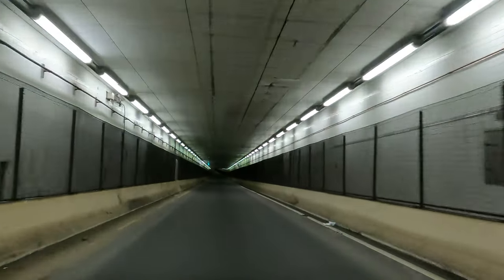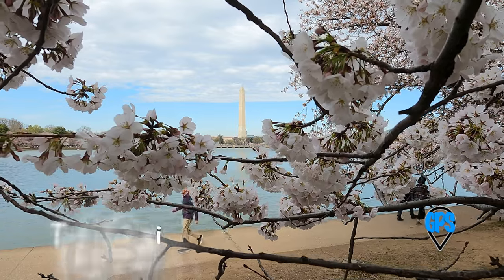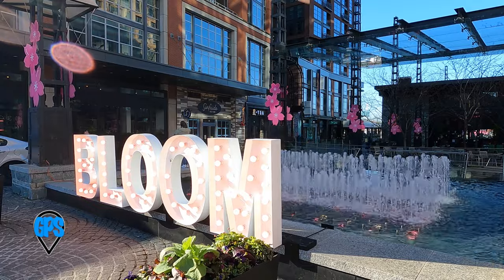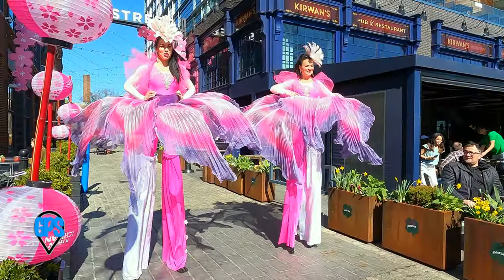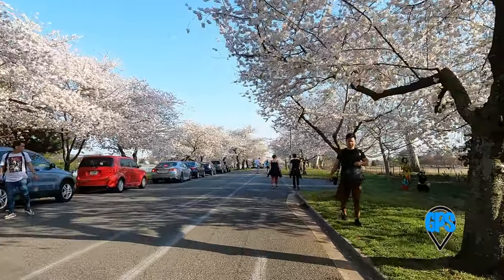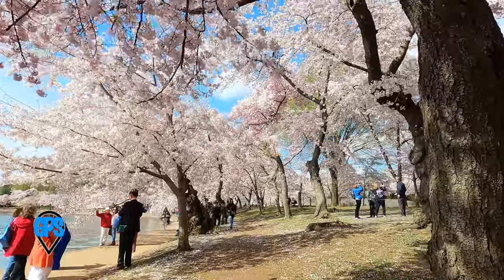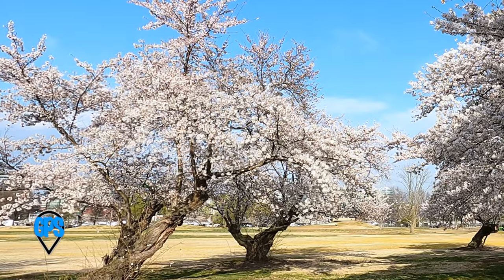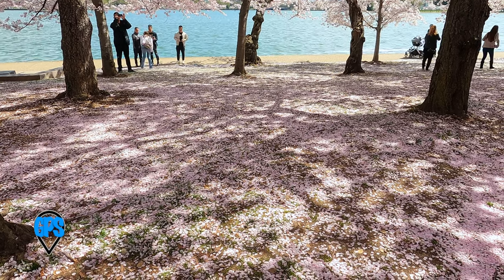Washington DC Cherry Blossoms | RV Travel and Adventure GPS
The annual cherry tree blooms in Washington DC are rich with color and history. Visit iconic viewing locations, along with other favorite peak bloom areas. Plus some of the oldest trees are revealed in all their splendor.

Tab 400, T@B 400, Porsche Cayenne Tab 320, T@B 320
Washington DC

Chapters:
0:00 Intro
0:47 Spring in DC
1:38 The Bloom
2:44 Tidal Basin
4:21 People, Traffic, and More
6:03 Festivities
7:49 Cherries at Night
8:56 East Potomac Park
11:04 Older Trees
12:20 "The Old Grove"
16:42 A Blossom Encore
17:30 New Leaves